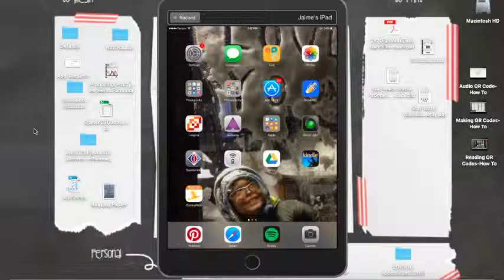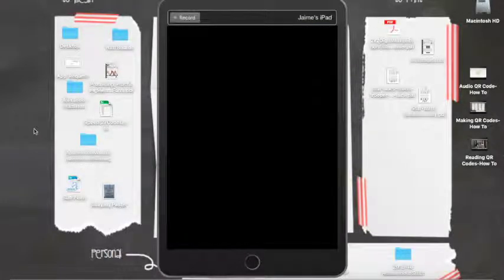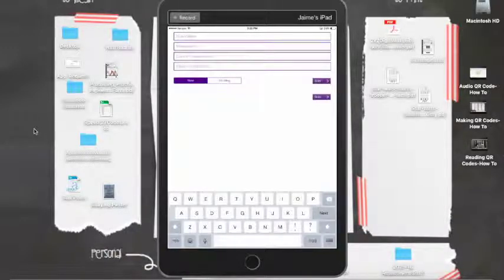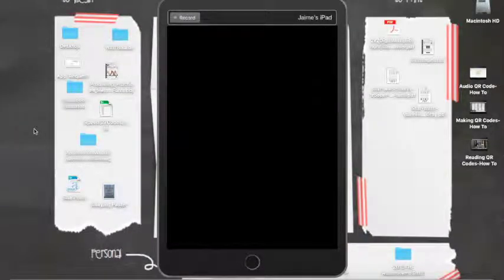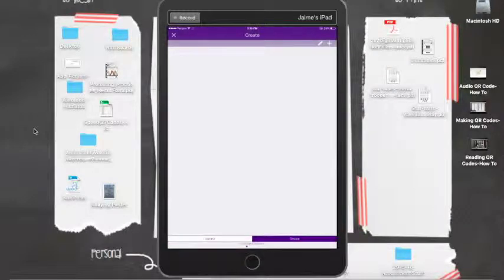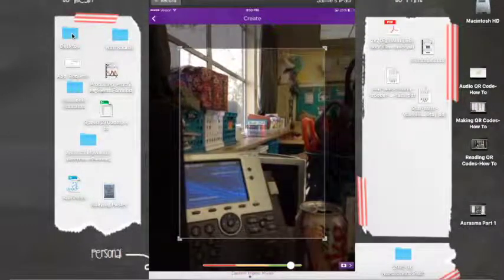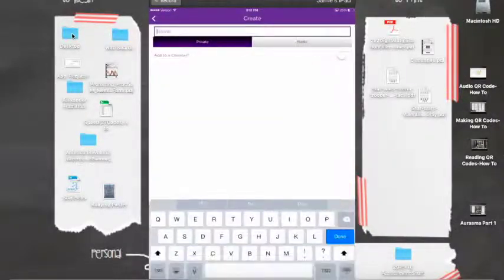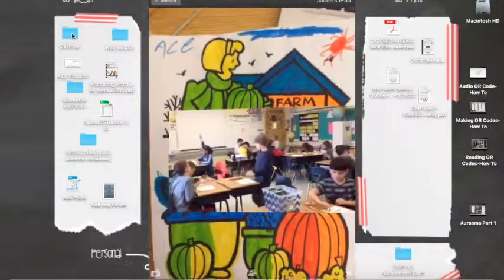How To Create An Aurasma